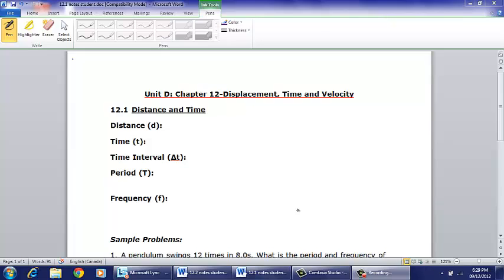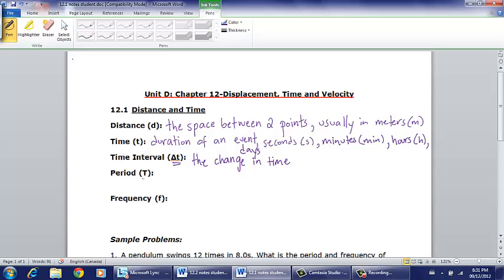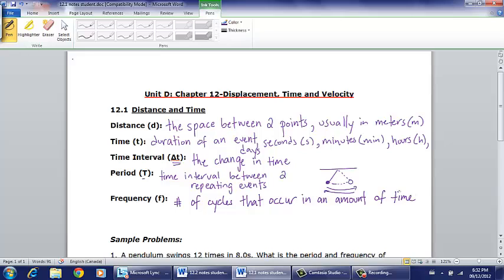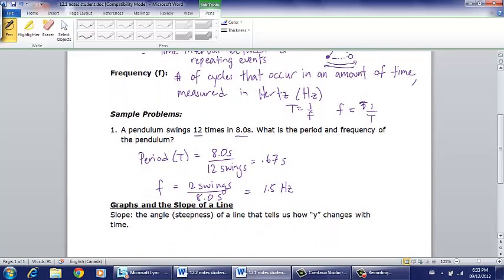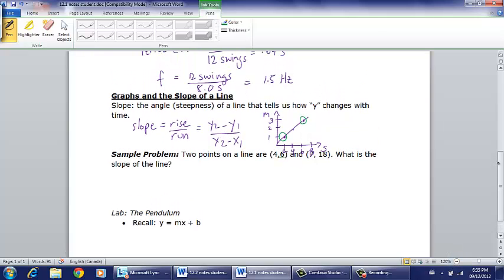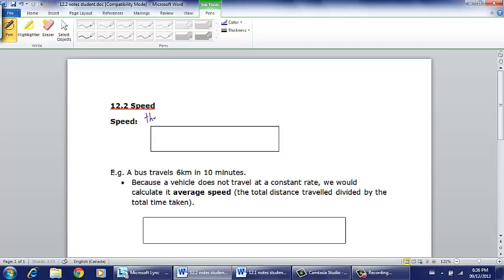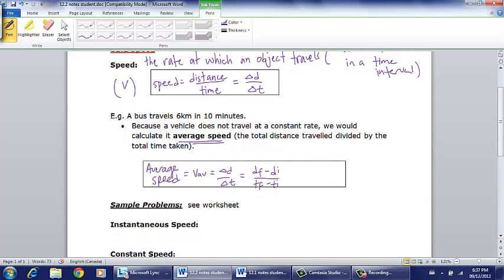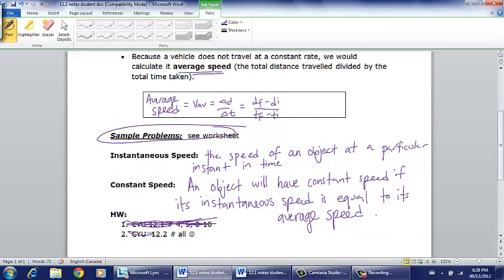12.1 and 12.2